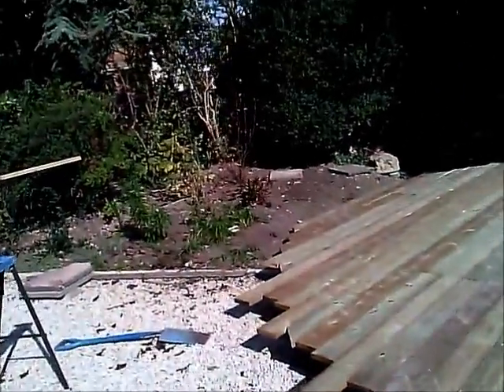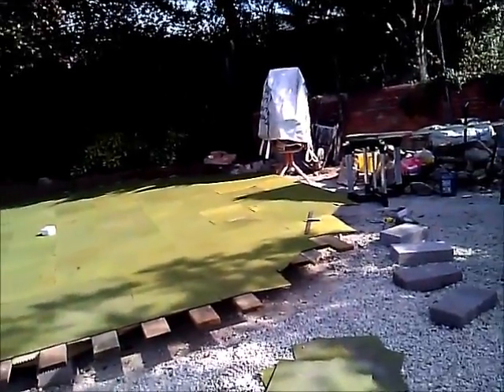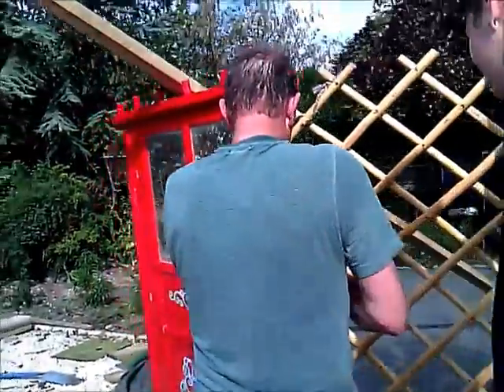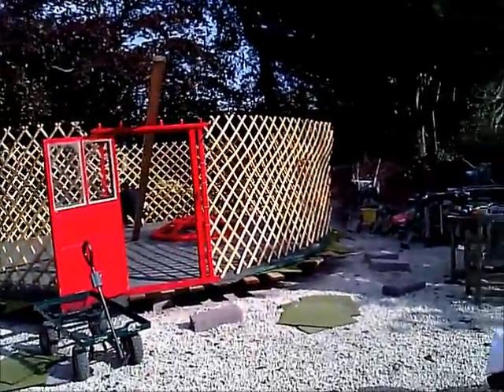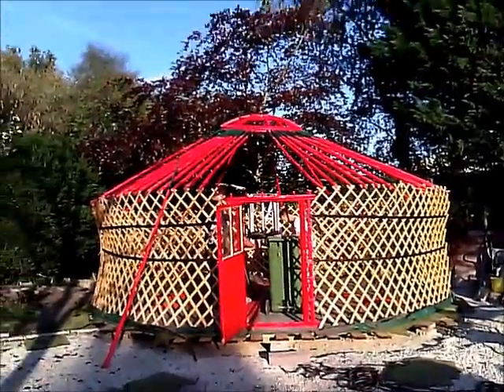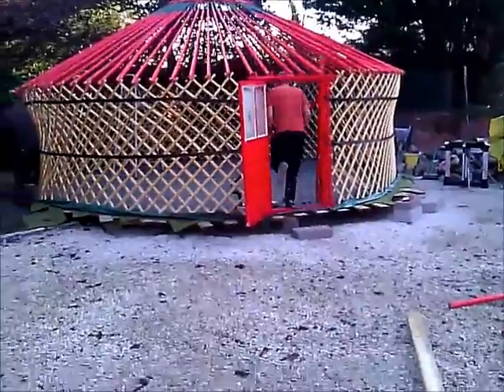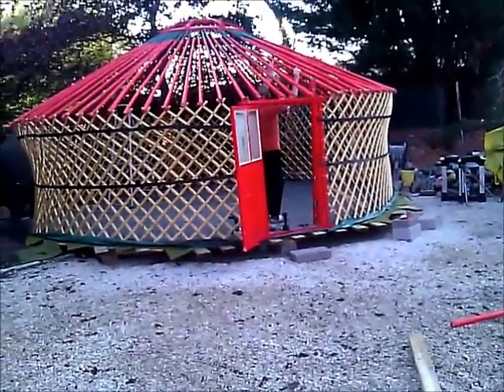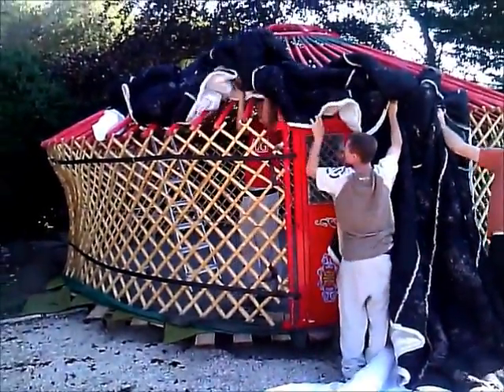The Brooksies build a Yurt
This is a story, in which four incompetent amateur Yurt builders attempt to erect a Mongolian yurt during a hot weekend in October with the aid only of a wheelie bin,and copious amounts of tea. . Warning contains scenes that may offend a professional yurt builder not to mention the average Mongolian!